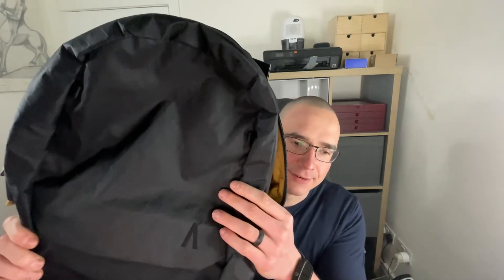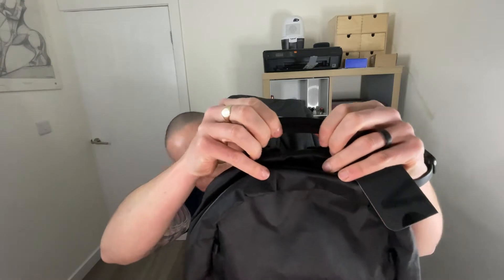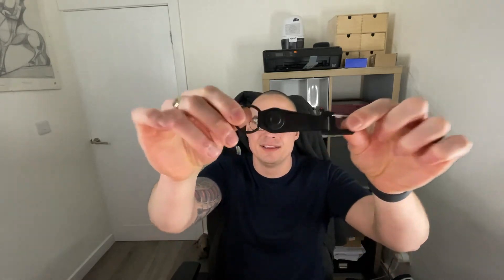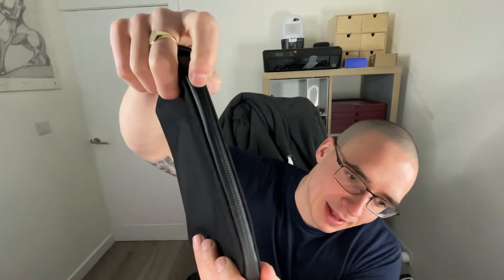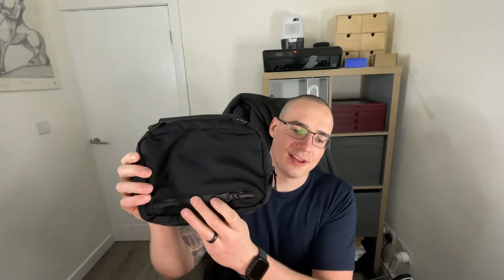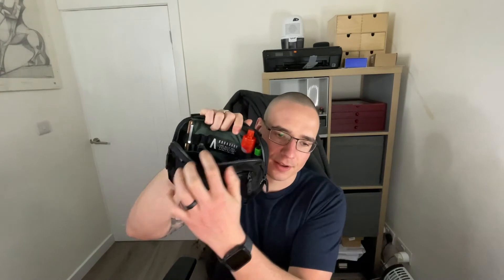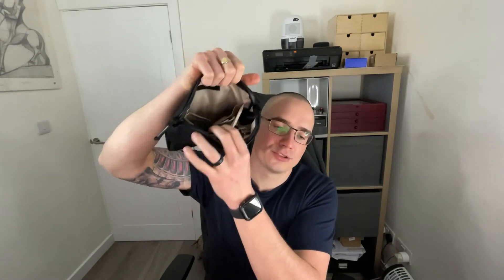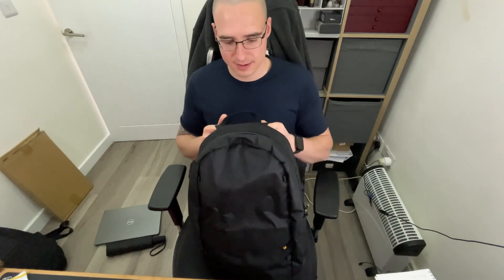EDC| Boundary Supply Haul - Rennen Backpack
Today we are checking out a little haul I got from Boundary Supply, we are looking at the Rennen Backpack, the HT key clip, The Rennen recycled pouch and the Port Kitt!

Buckle in for a long one this is pretty in-depth and at the end I pack it out with my work carry. Let's see what it can fit!

These were purchased with my own money.